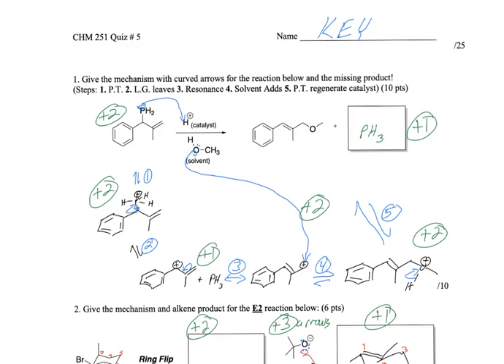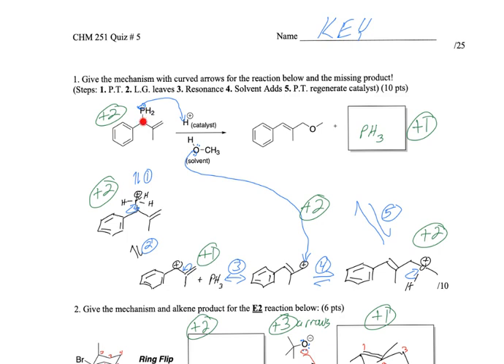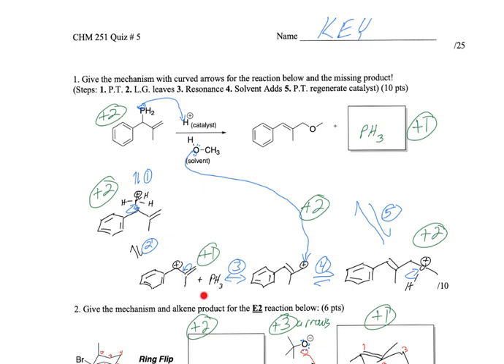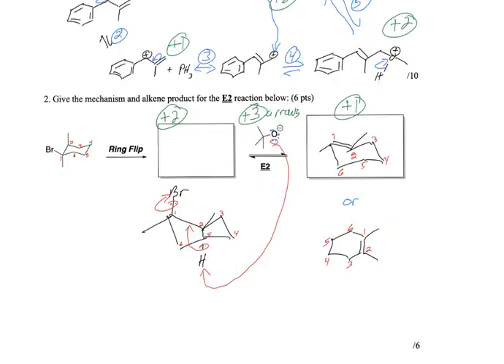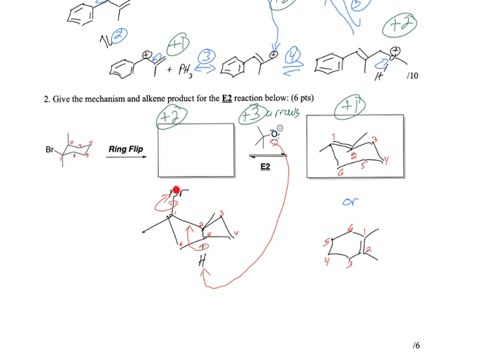CHM 251 Quiz 5 KEY 2024